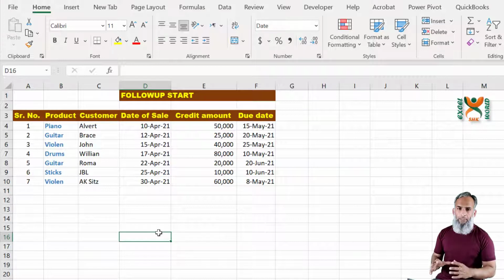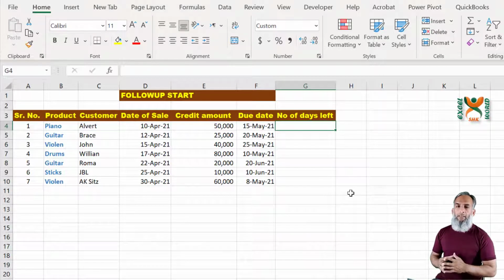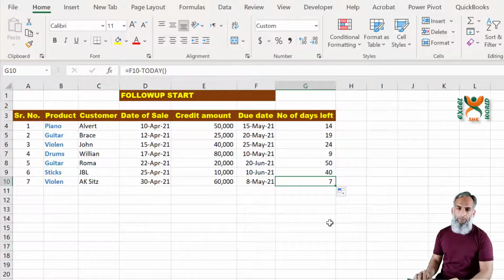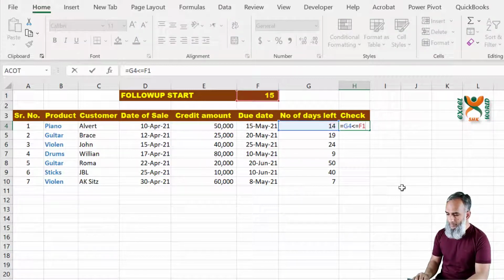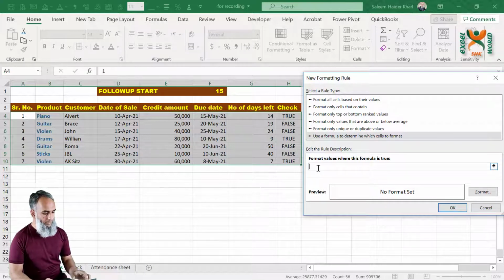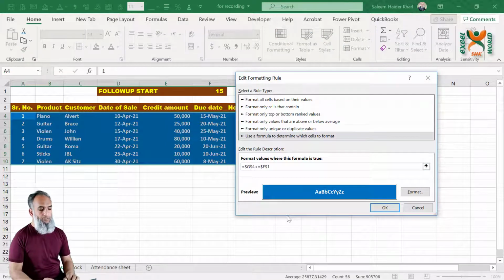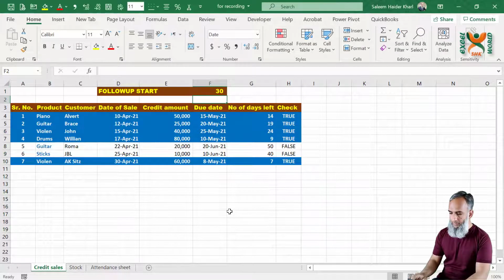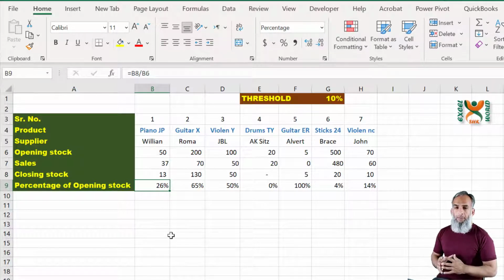Dynamic Formula Based Conditional format | Invoice & Stock Tracker | Excel | SHKExcelWorld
Hey Guys! learn formula based conditional format in a simple way and then create i) invoice tracking system ii) Stock Reorder System and iii) attendance sheet. This will be an awesome learning. You can download file from the following link:

Time Stamps:
00:00 Introduction
00:25 Invoice Tracker Row Wise
06:06 Stock Tracker Column Wise
08:42 Attendance Sheet Auto highlighter